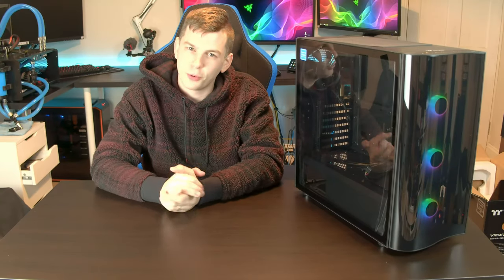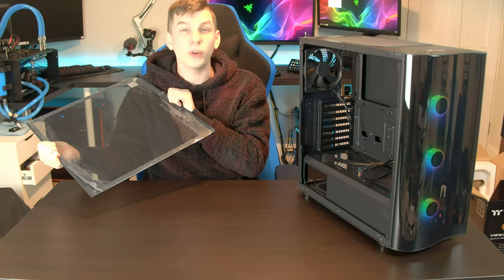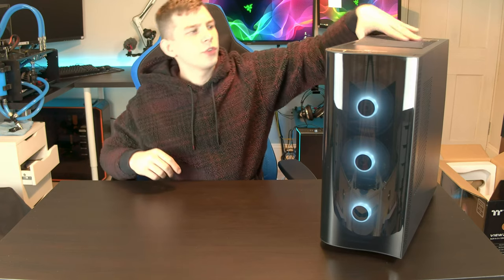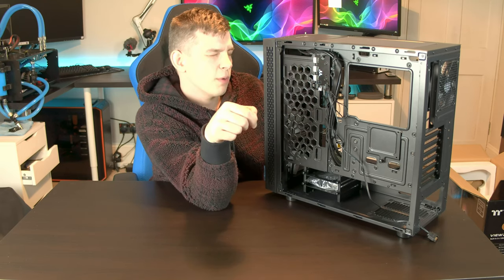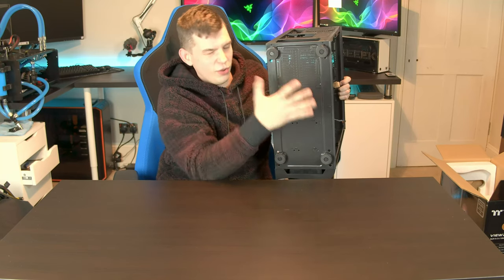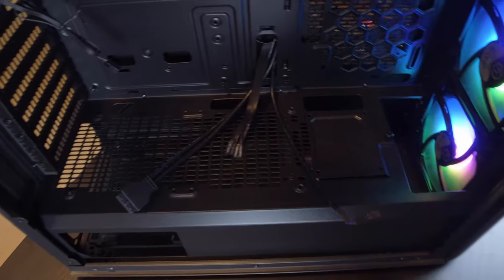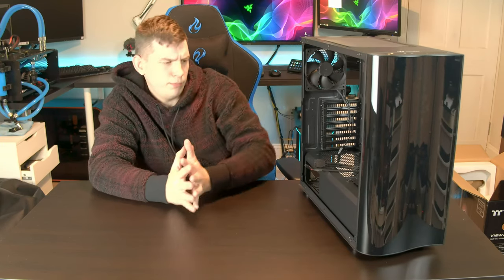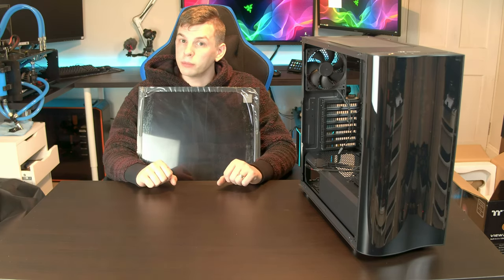THE WAVES ARE BACK! THERMALTAKE VIEW 23 TG ARGB REVIEW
Hi guys, welcome to today’s video where we are taking a look at the budget friendly Thermaltake View 23 TG ARGB gaming case.

Here are some links on where you can grab yourself a Thermaltake View 23 TG ARGB case.
Amazon UK